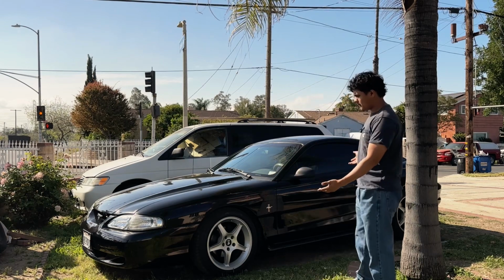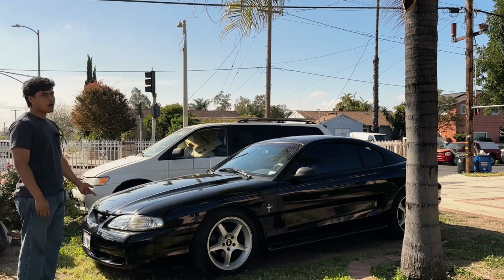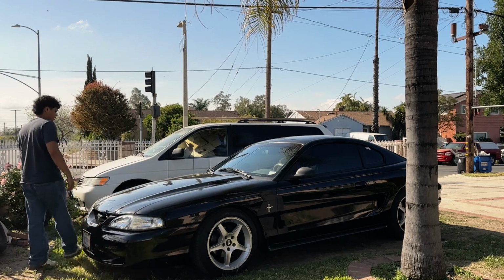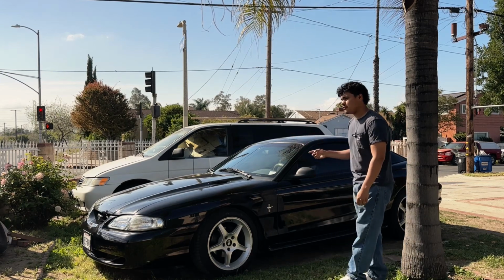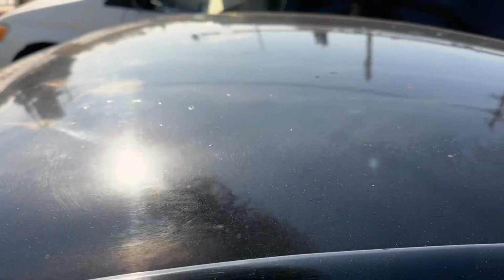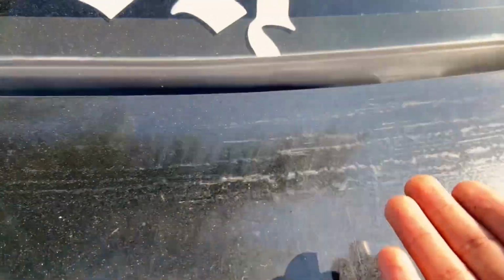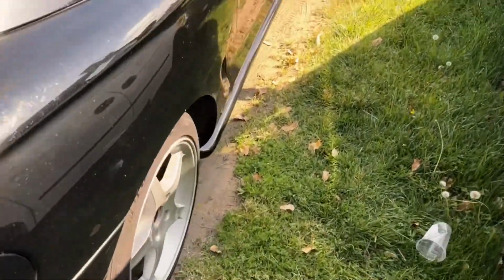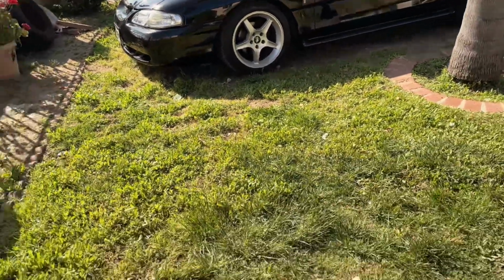Sn95 mustang mods done in one year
What should i do next on the car ??